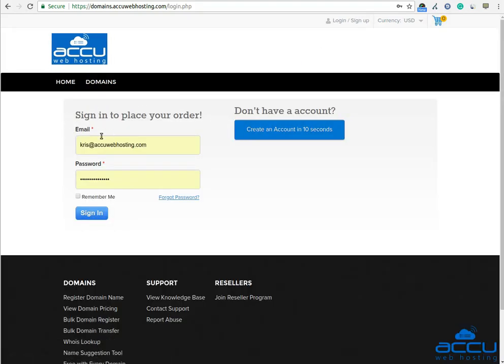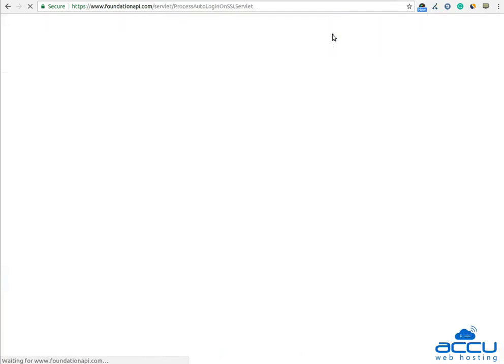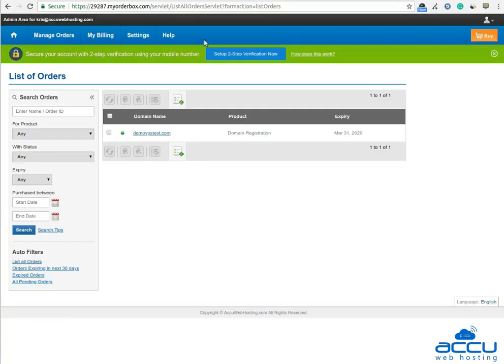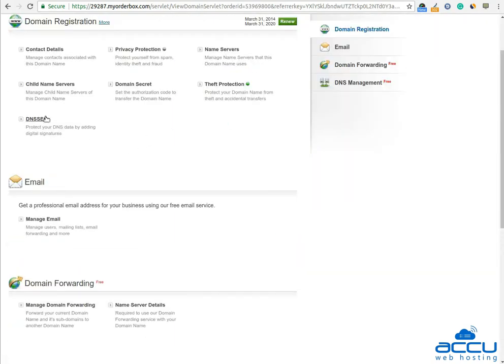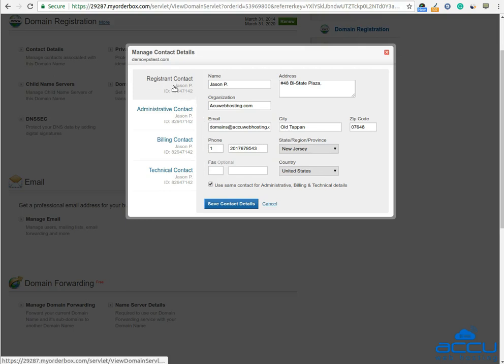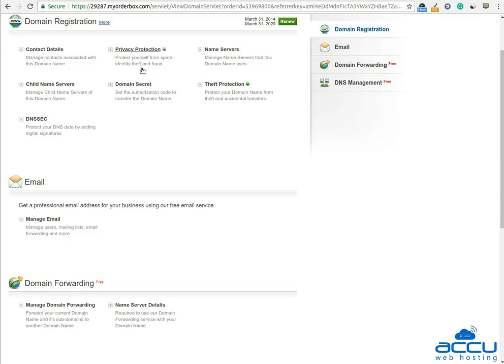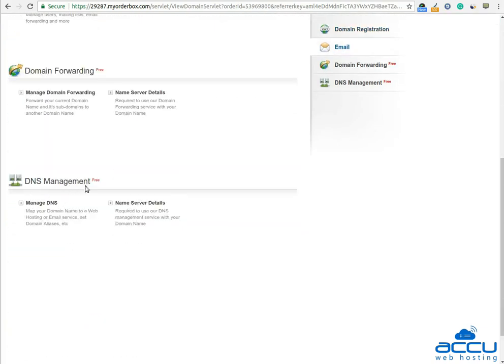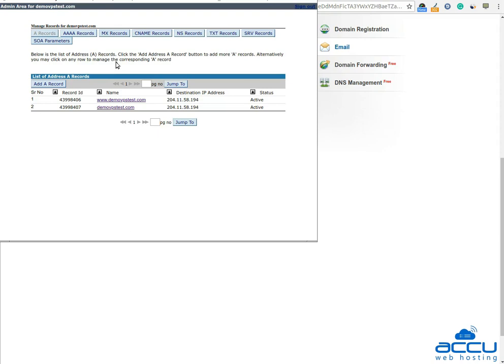How to manage contact information and DNS records from the Directi domain control panel